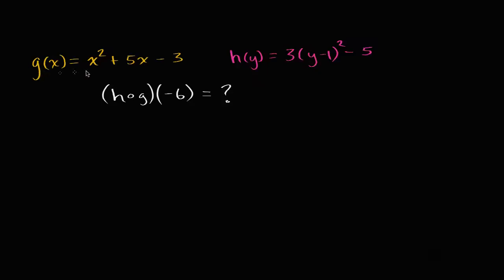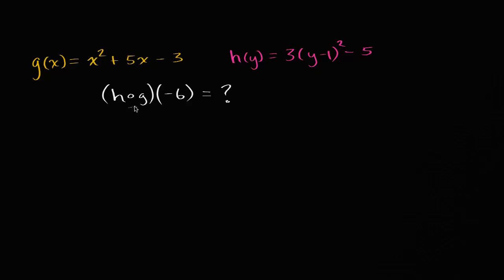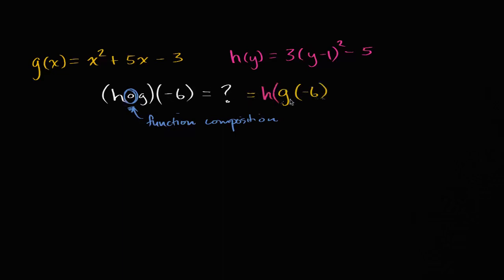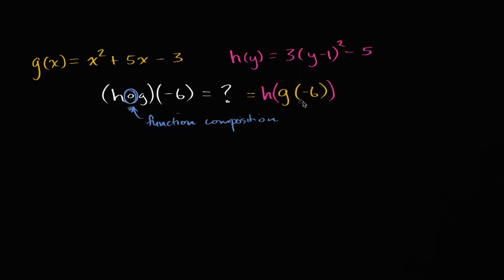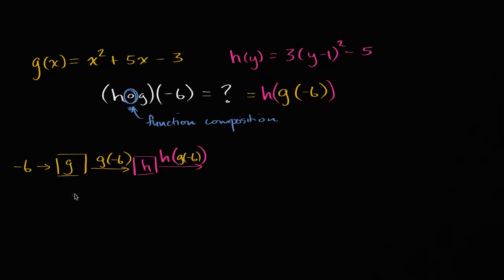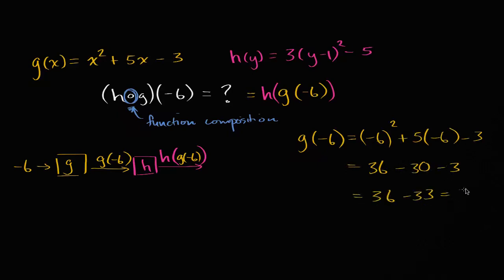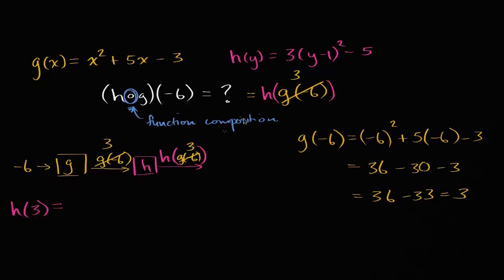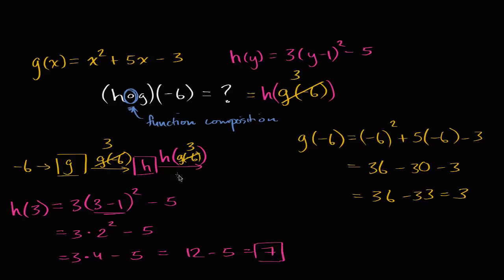Math PreCalculus - Evaluating composite functions